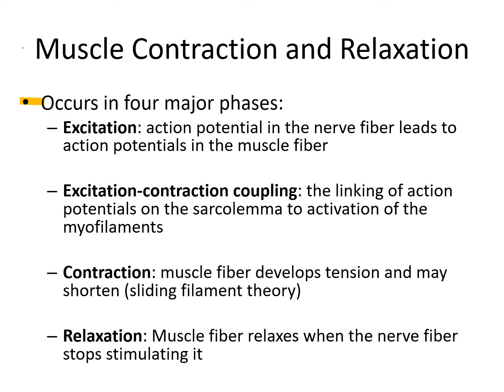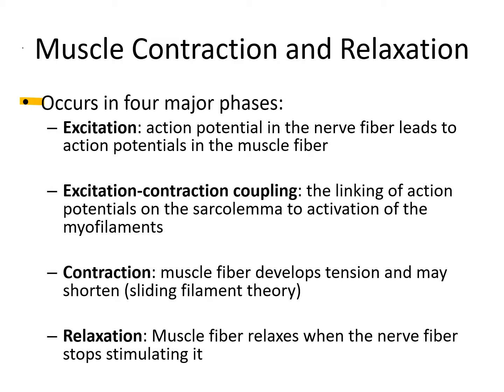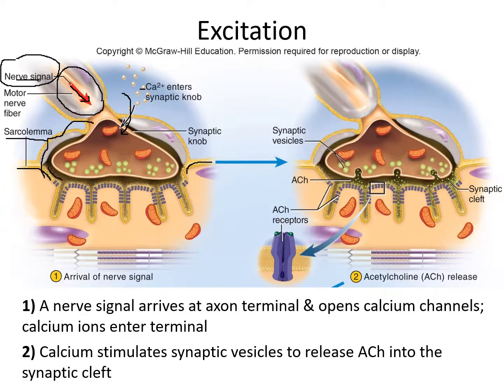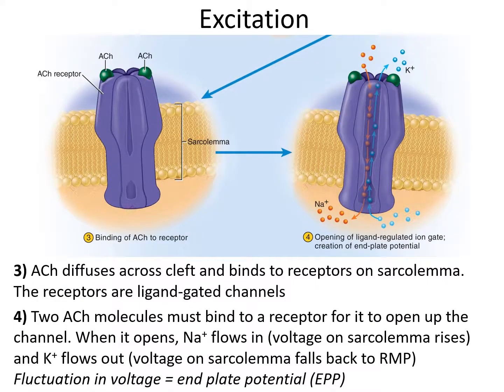Phases of Muscle Contraction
A short video on the phases of muscle contraction for A&P I.